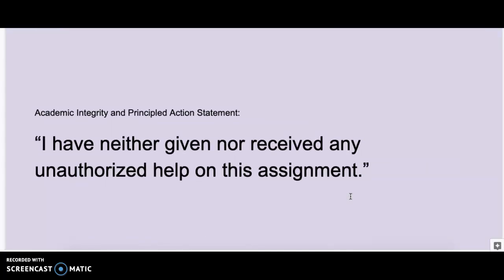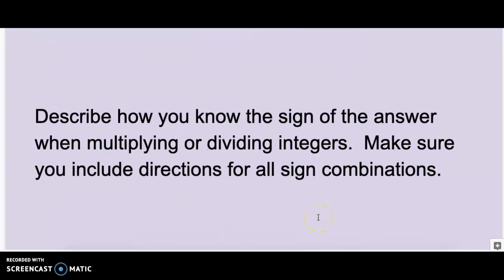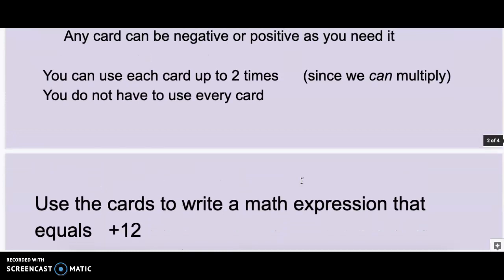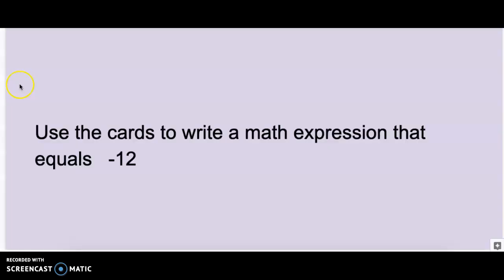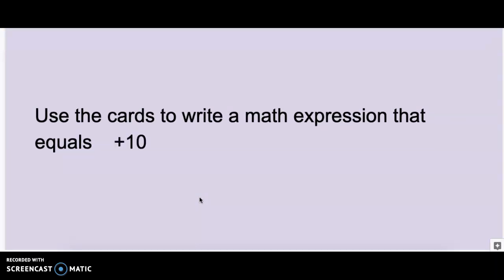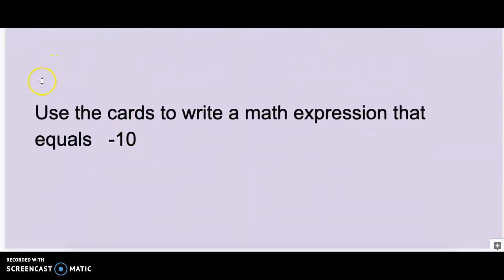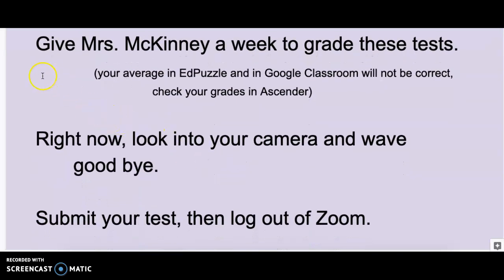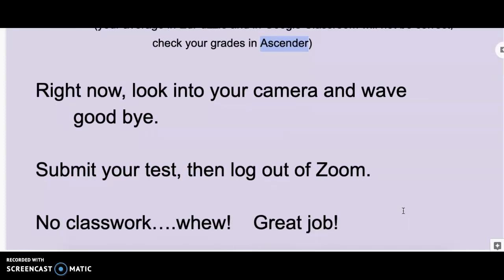integers card game